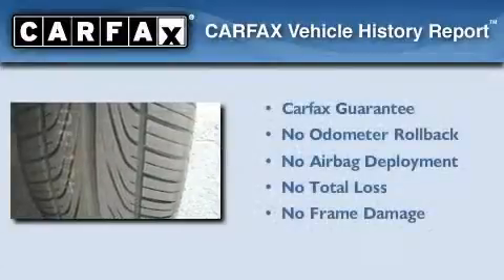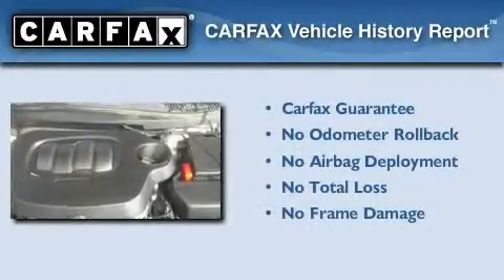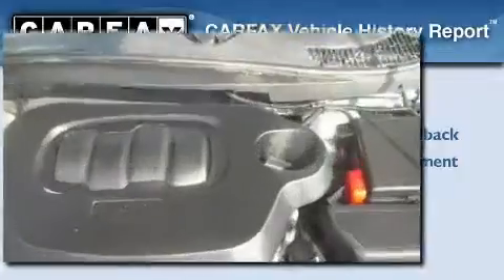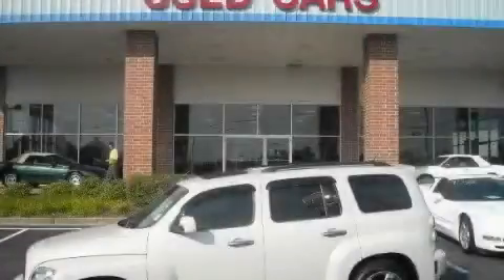Preowned 2007 Chevrolet HHR Lithia Springs GA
Year: 2007
 Make: Chevrolet
 Model: HHR
 Engine: Gas I4 2.4L/145
 Trans.: Automatic
 Exterior: Cappuccino Frost Metallic
 Miles: 26,689
 Interior: Black

 http://

 Pre-Owned 2007 Chevrolet HHR Lithia Springs GA